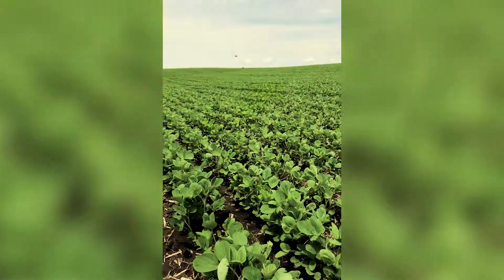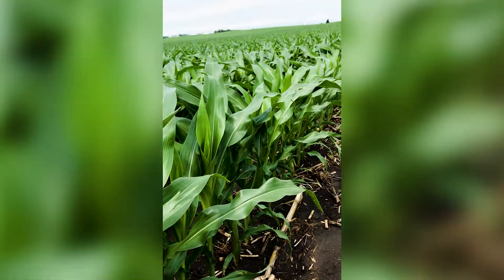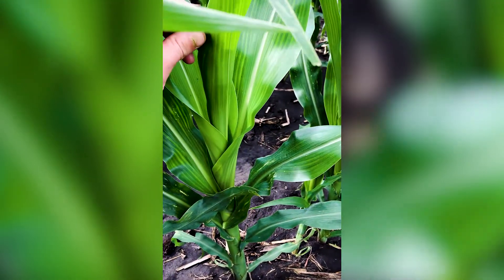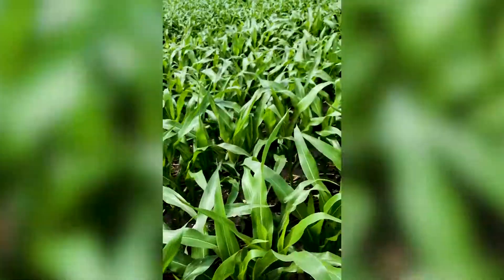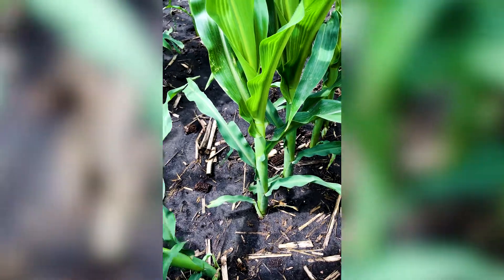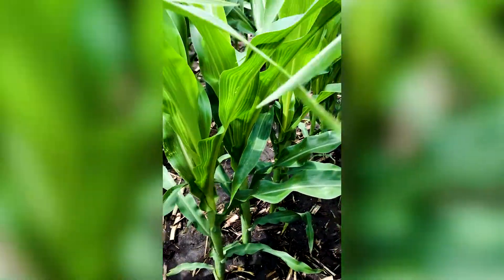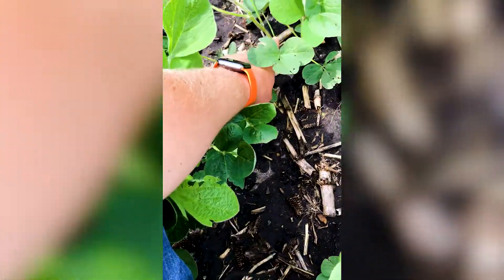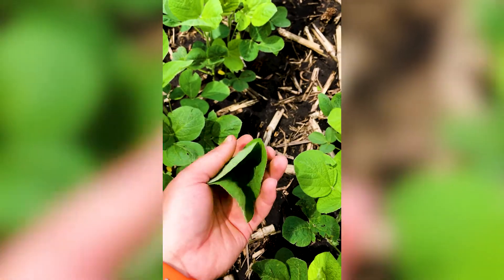Tissue Testing in Corn and Soybeans I Beck's Agronomy Update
Do you know how, when, and where should you tissue test? Do you know how to handle your samples once you pull them? What should you be thinking about when evaluating the results?

Check out this agronomy update from Eric Wilson, Field Agronomist, for more information on why tissue samples are beneficial and how to properly collect tissue samples in both corn and soybeans.